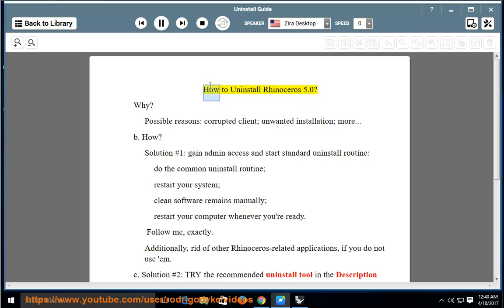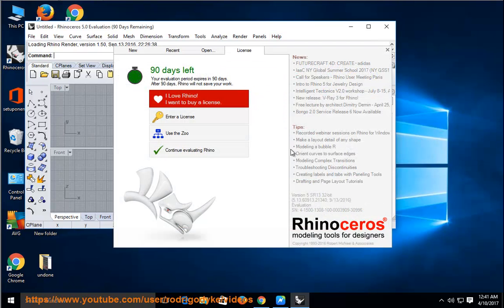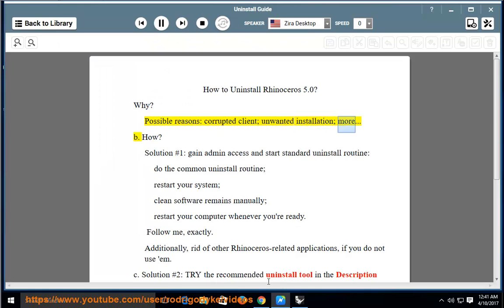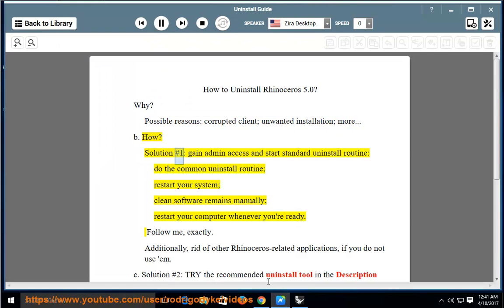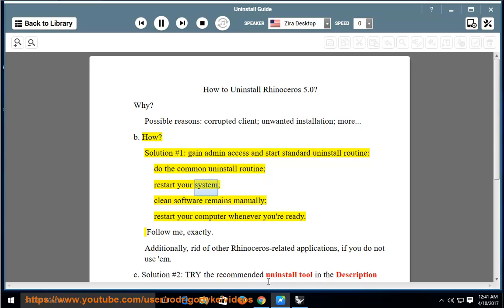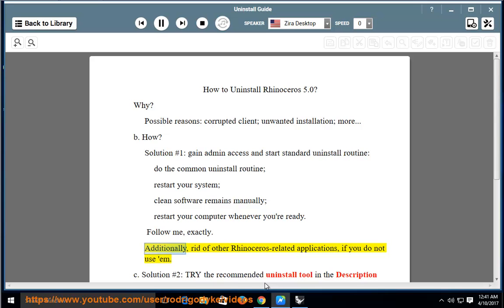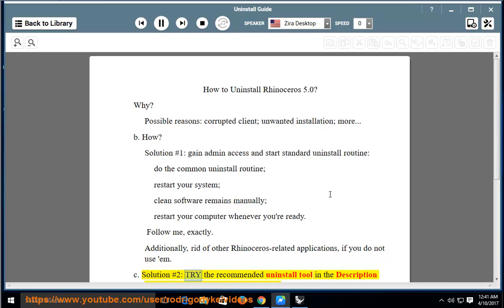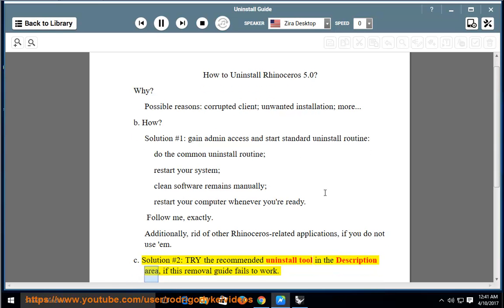How to Uninstall Rhinoceros 5.0 on Windows 10?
Task: Uninstall Rhinoceros 5.0
Info: This vid's goal is to help uninstall the Rhinoceros 5.0 cleanly. TRY this best uninstall tool@ if you're having trouble doing so on your own.